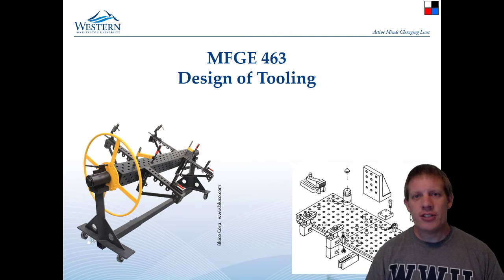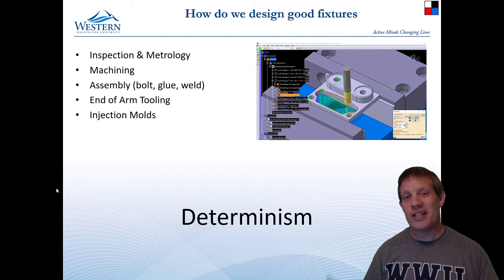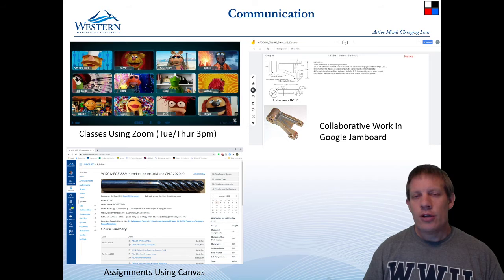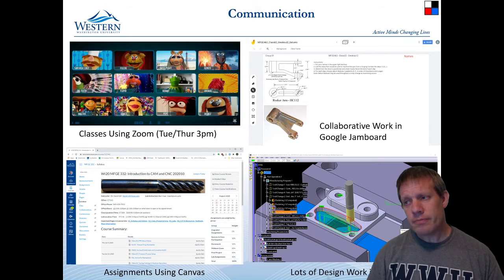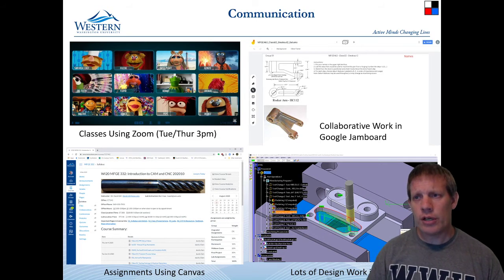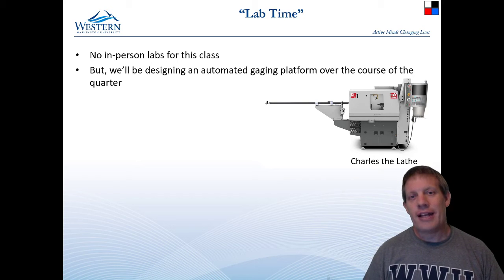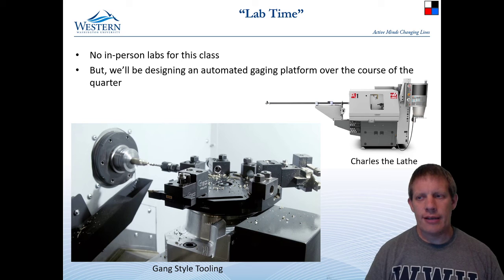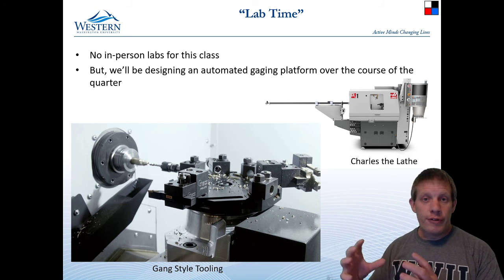MFGE463 Video1 Welcome